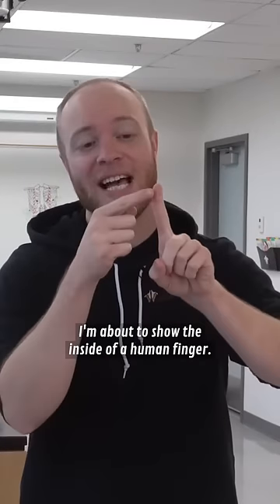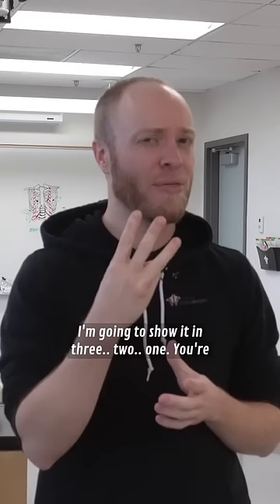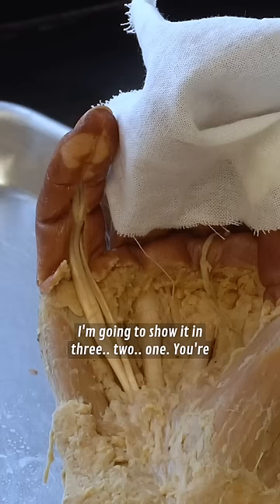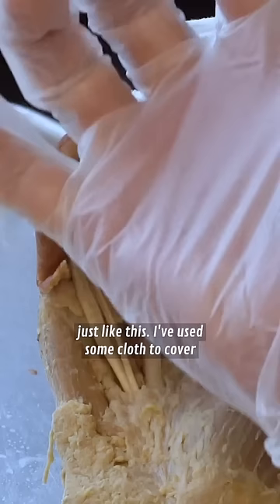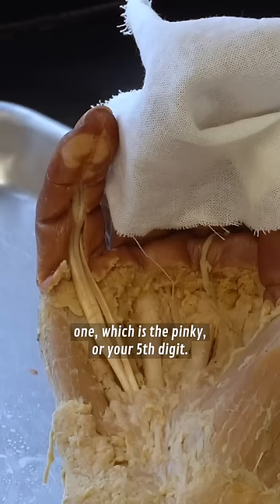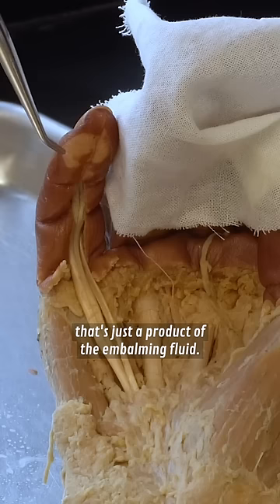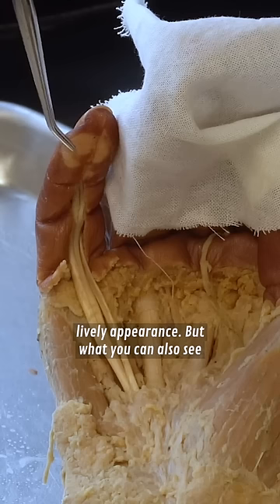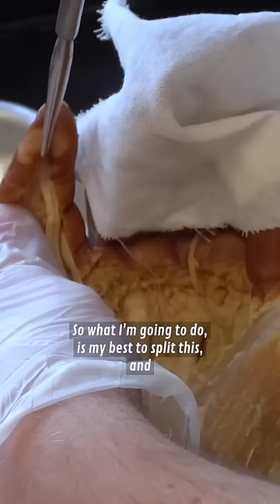Inside a Real Human Pinky Finger